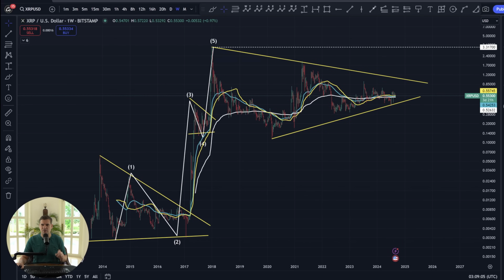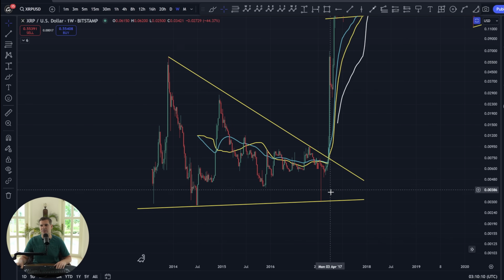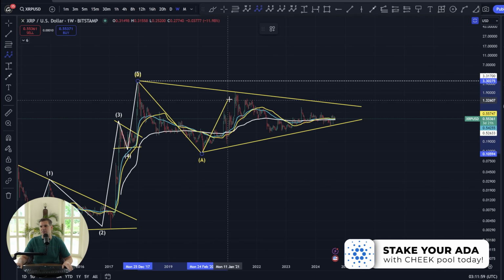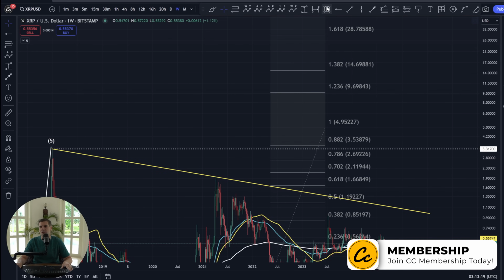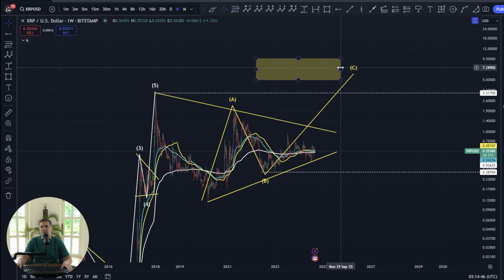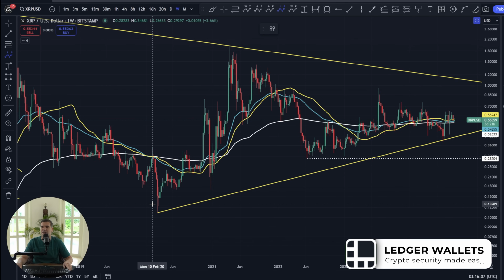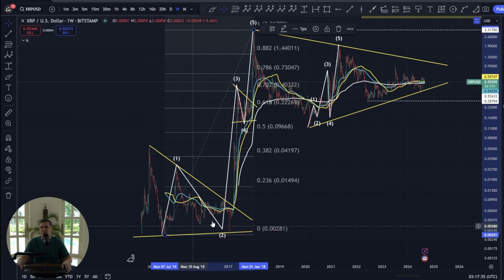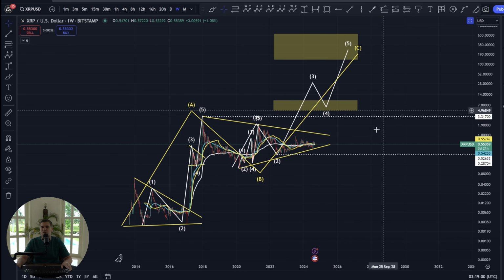XRP Video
📚 Learn:

Educational resource only – no guarantees of financial outcome.